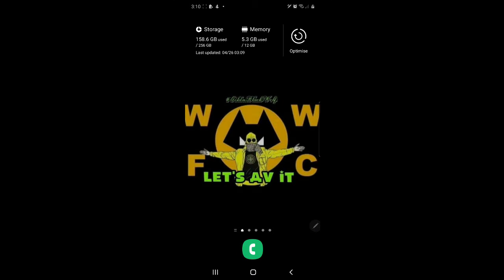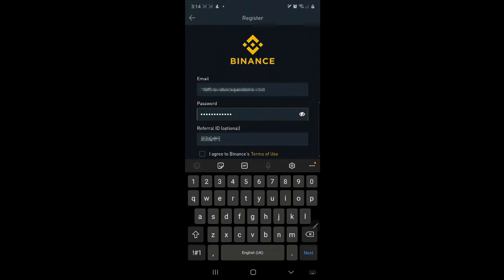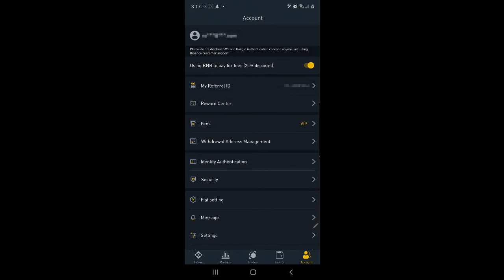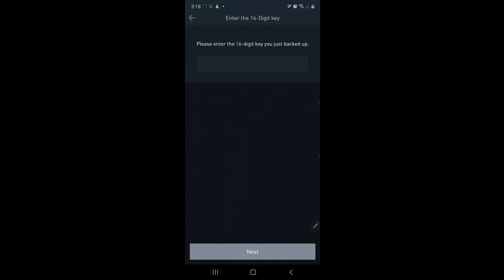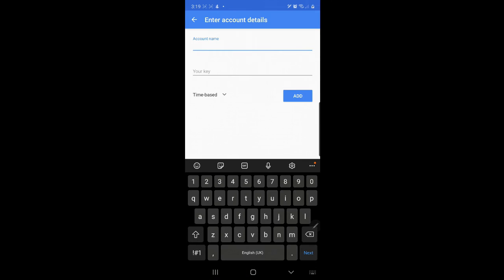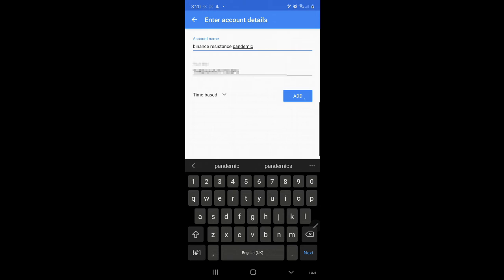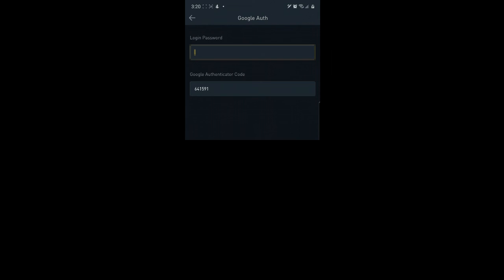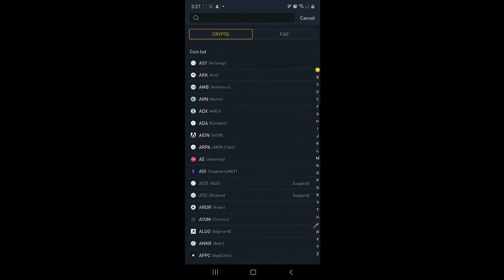Binance Registration For Cryptocurrency Purchasing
Have you wanted to purchase cryptocurrency, like Bitcoin, or Ethereum, but struggle to get started. Follow our guide for installing Binance to be able to access cryptocurrency markets.

Binance Referral Reference: 40805844

Bitcoin: 1QbQQwoFkp3MJMjKseg6k8dcXx1qnG8nF
Ethereum: 0x7fb0011120b95248b865b91c1684bbab1302a993
Monero: 88Z5eQqhvhJHNhsV8XTjKqCgcLDjbeZZh9tAVjZpCLK8i2f3m2ughd6CYejkwLiiXh81ATStmoLv9SDWJznSfanv9WXt9BF

All donations are gratefully accepted, and will be used to keep the fight going!